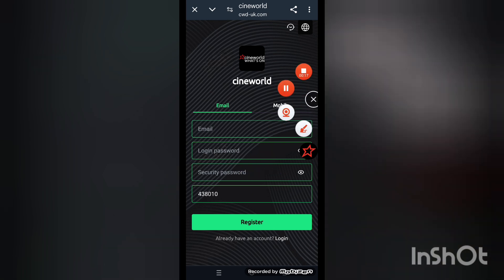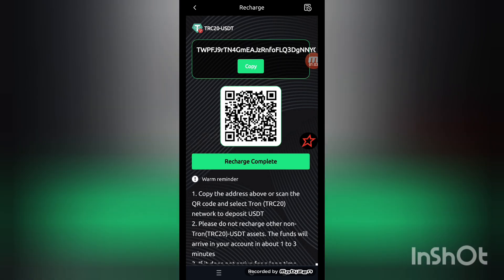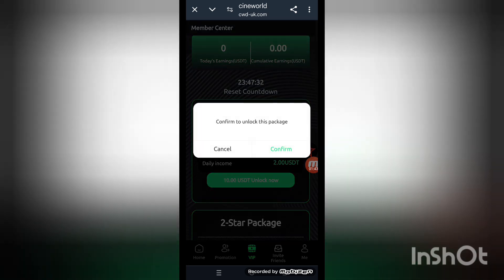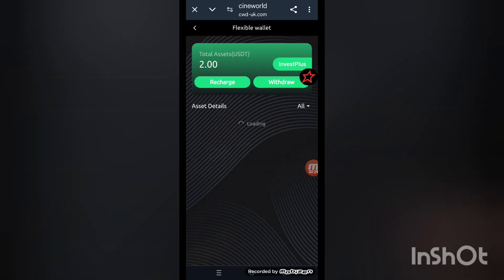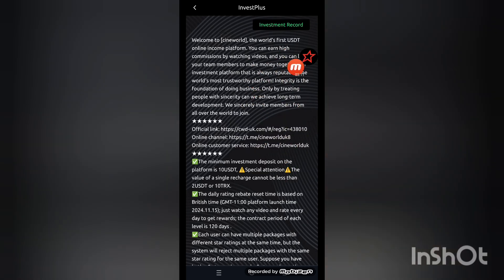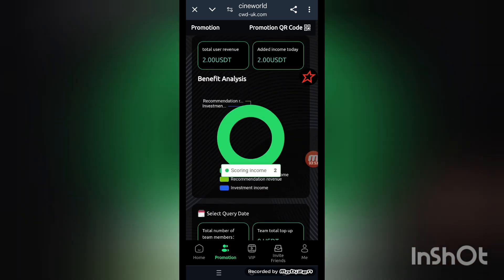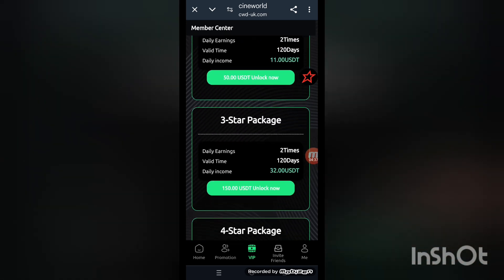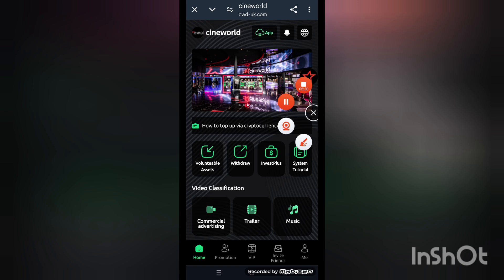Welcome to New Platform finally Launch Daily profit 2$ Join now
Welcome to [cineworld] the world's first USDT online income platform, watch videos to earn high commissions, and lead team members to make money together. A permanent reputable investment platform! The most trustworthy platform in the world! Integrity is the foundation of business, credibility is like a mountain, and only by treating people with sincerity can long-term development be achieved. Sincerely invite members from all over the world to join.
�����duk8
Online customer service:
?The minimum investment deposit on the platform is 10USDT, ??Special attention ??The single recharge amount cannot be less than 2USDT or 10TRX.
?The daily points rebate reset time is based on UK time (GMT-11:00 platform launch time 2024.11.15); watch any video and score every day to get rewards; the contract period for each level is 120 days.
?Each user can have multiple packages of different star ratings at the same time, but the system will refuse the same user to have multiple packages of the same star rating. Assuming that you have both a 2-star package and a 3-star package, you can get (2-star package + 3-star package) income every day.
?You can only withdraw cash once a day, regardless of time, within 1-3 minutes, the minimum withdrawal amount is 2USDT, and there is no upper limit.
?Recharge investment supports USDT-TRC20/TRX/USDT
[The higher the unlock amount of the level package, the more income! The contract period is 120 days. ]
First-level package recharge: 10USDT, daily income: 2USDT.
Second-level package recharge: 50USDT, daily income: 11USDT.
Third-level package recharge: 150USDT, daily income: 32USDT.
Fourth-level package recharge: 500USDT, daily income: 110USDT.
Five-level package recharge: 1500USDT, daily income: 330USDT.
Level 6 package recharge: 3000USDT, daily income: 650USDT.
Level 7 package recharge: 5000USDT, daily income: 1100USDT.
Level 8 package recharge: 10000USDT, daily income: 2200USDT.
Level 9 package recharge: 20000USDT, daily income: 4400USDT.
Level 10 gift package recharge: 40000USDT, daily income: 8500USDT.
[Invite friends to get three levels of 14% commission, details are as follows:]
A: Level member 10%, the other party deposits 1000 USDT, you get 100 USDT
B: Level member 3%, the other party deposits 1000 USDT, you get 30 USDT
C: Level member 1%, the other party deposits 1000 USDT, you get 10 USDT
Tell your team that the company registration invitation link can be promoted in any social software,
as follows: Facebook, Twitter, YouTube, instarma, TikTok, KAO KAO, WhatsApp group, Telegram group or more social media, etc. Telegram group or more social media, etc.